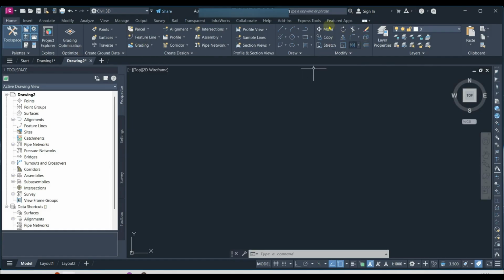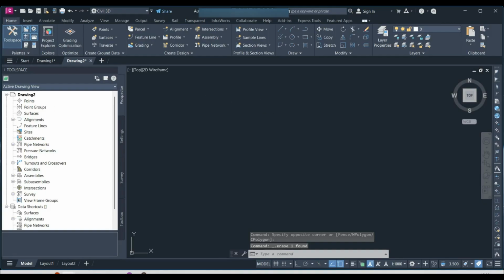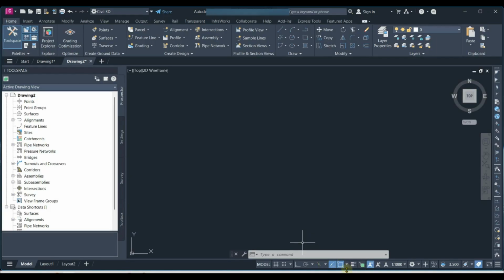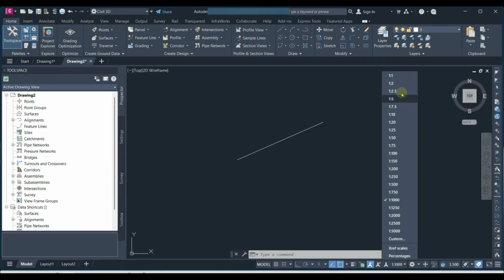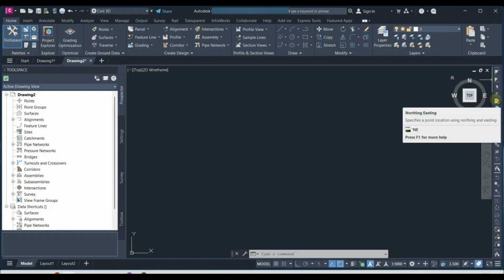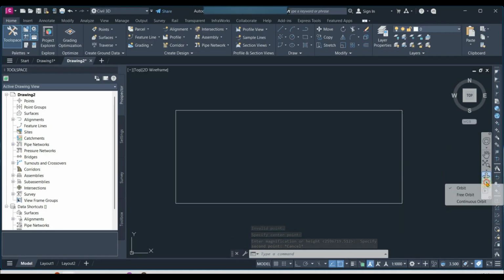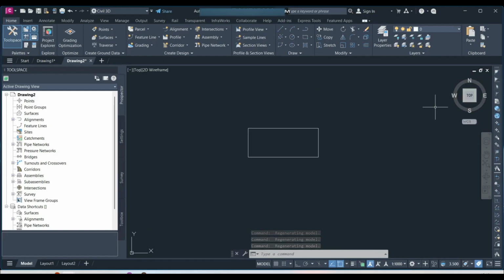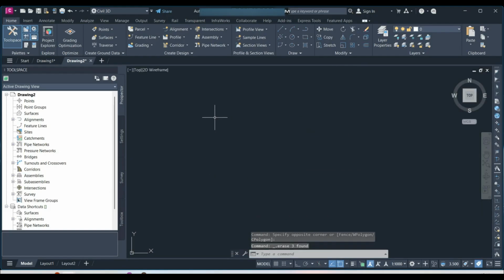Civil 3D Interface 2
Learn Autodesk Civil 3D with practice lessons.
Full Udemy Course (best discount)